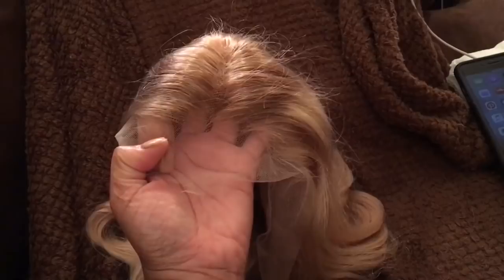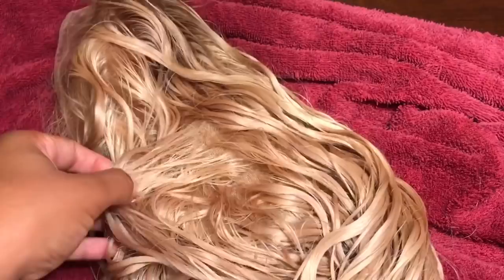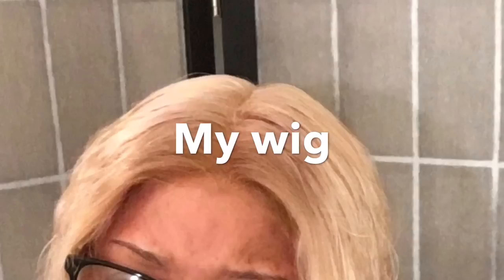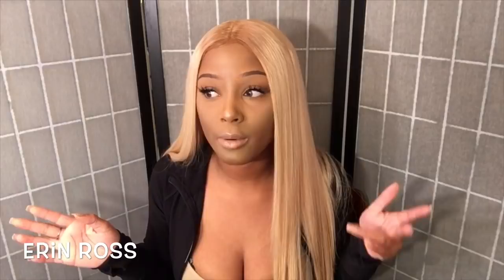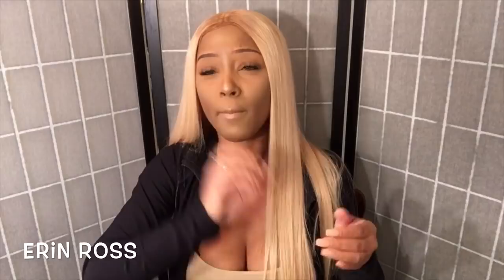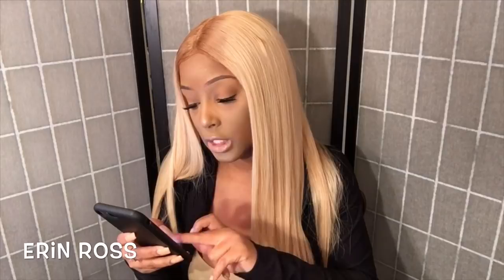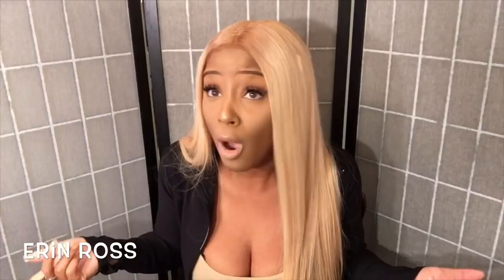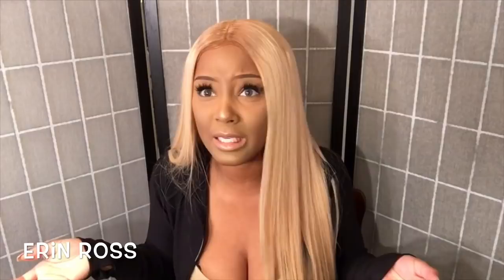My Experience With DivasWigs.Com| Bugs in My Wig| *Pics Included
✖️Twitter: I do not get on Twitter
🚫Facebook: Please do not send request to my fb .. my fb is personal .. sorry ..

FAQ’s

Where am I from: Louisiana